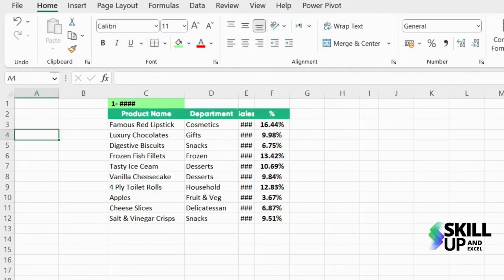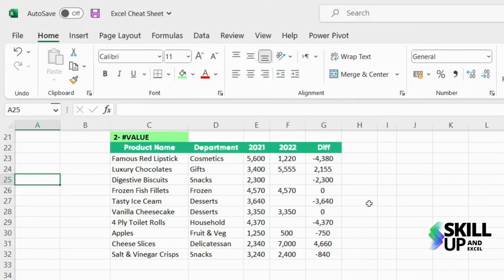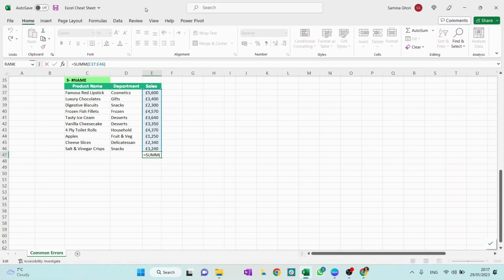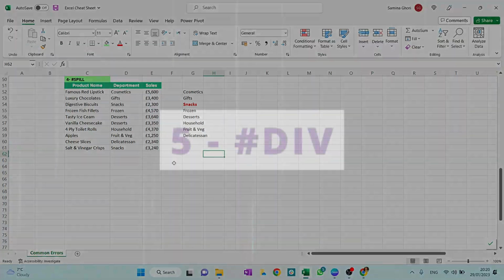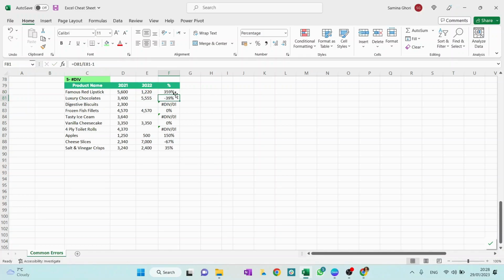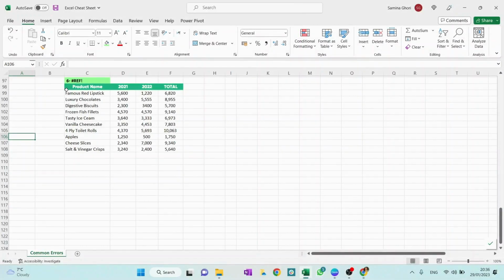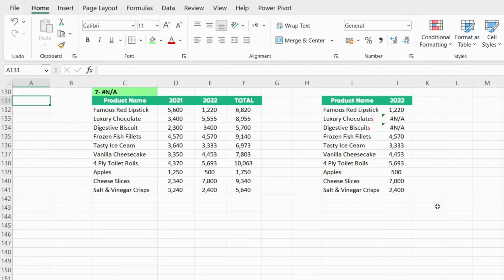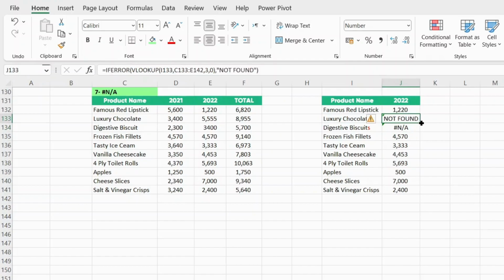Amazing Excel Hack - Solve Complex Problems in Seconds!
If you're having problems with your Excel spreadsheet, here are some tips on how to fix the errors and get your spreadsheet working correctly again. We'll go through each problem and provide solutions that will help you troubleshoot and fix the issue in no time!
In this video you will learn 7 different errors and how to solve them.
N/A SPILL REF!